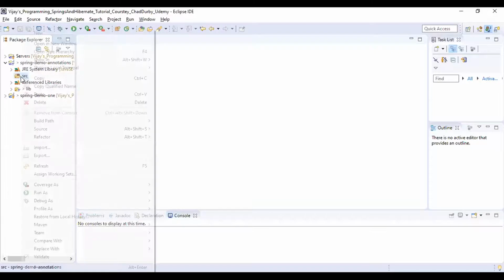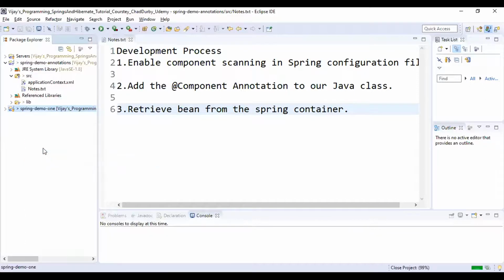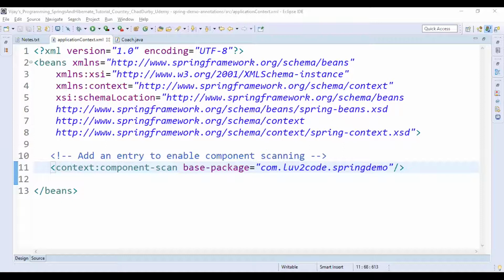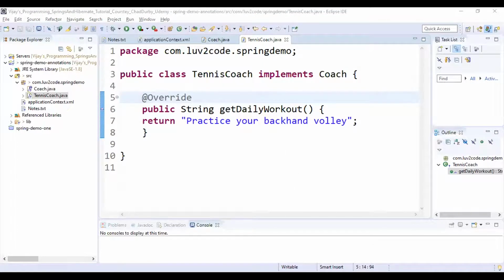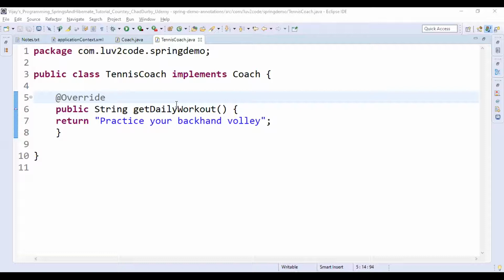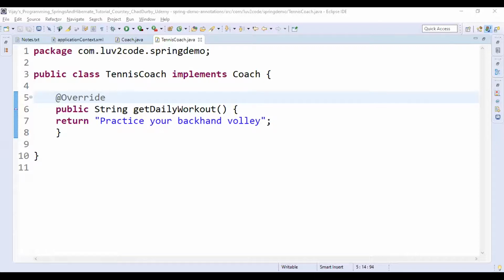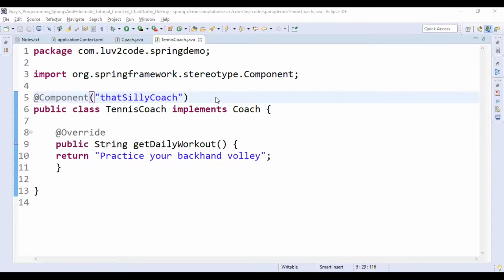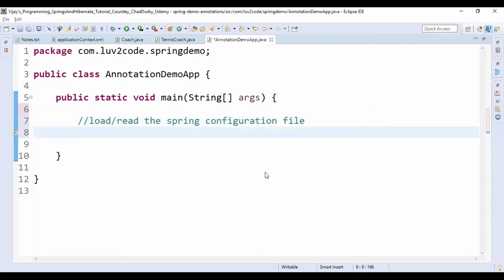Spring and Hibernate Tutorial #20 | Spring Configuration With Java Annotations Write Some Code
Repository URL

Please reach out:
1. Complete Core Java (Basics and Advanced)
2. JDBC
3. Servlets
4. JSP
5. JQuery
6. Ajax
7. Complete SQL (Basics and Advanced) with any Required Database like MySQL, Oracle, MS SQL Server latest.
8. HTML5
9. CSS3
10. BootStrap
11. JavaScript
12. Angular8
13. ReactJS
14. Springs5 (Spring Core, Spring MVC, Spring Security, etc)
15. Hibernate
16. Git Version Control (Basics)
17. Working with Eclipse
18. Working with VS Code
19. Python (Core and Advanced)